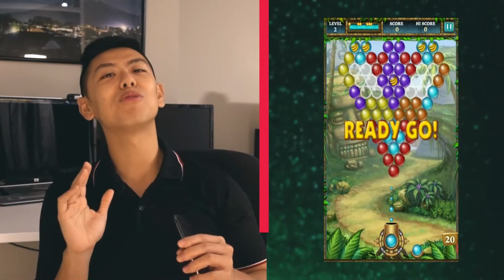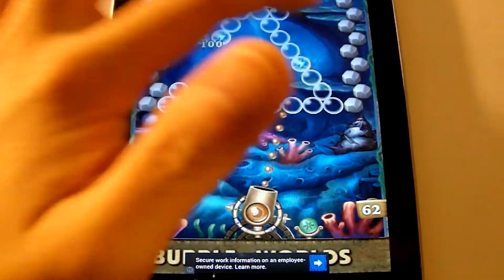How my channel reached 1 million views on YouTube off ONE GAME 😂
How I got started on YouTube. This video talks about my experience on this platform and how starting on YouTube can lead to something rewarding.
Camera used
Microphone used

00:00 Intro
00:55 Bubble World story - How I reached 1 million views
01:52 My Strategy
02:25 YouTube evolution / People needing value
03:35 How my passion converted to a career
04:25 branching out
05:20 Learning lessons
05:30 The perks of experimentation
06:50 Watch time and average view duration
07:34 Personal story
08:12 outro